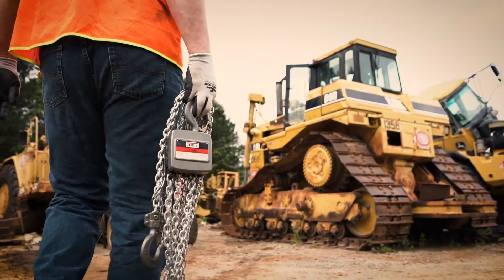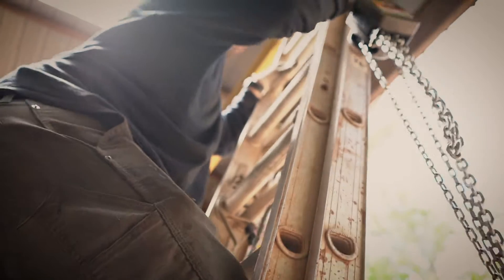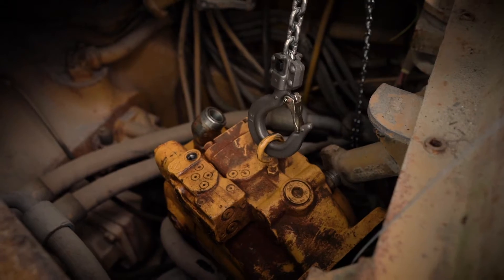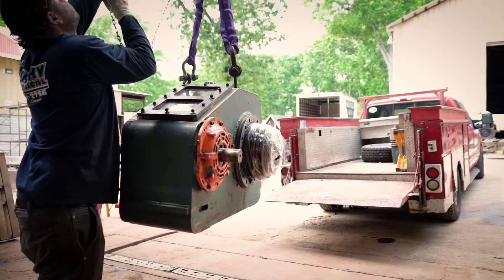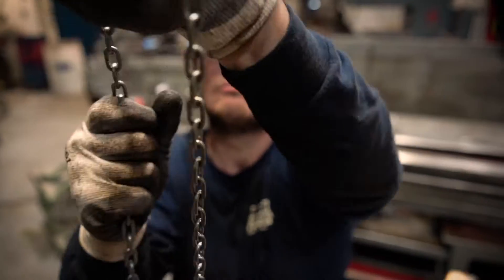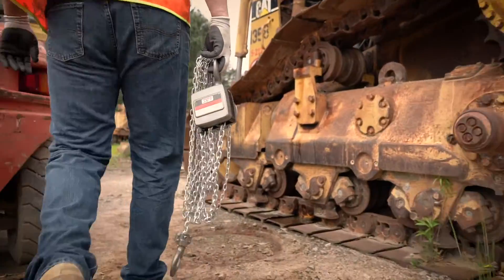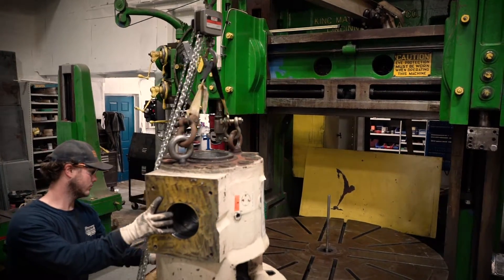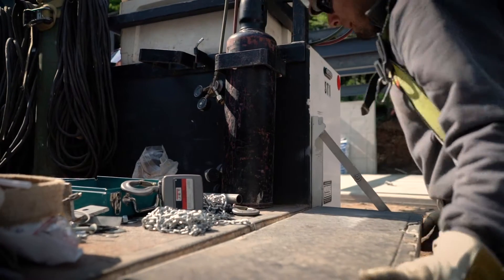Introducing the new JET AL100 Series Manual Hand Chain Hoists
Introducing the New AL100 Series Manual Hand Chain Hoists. These hoists bring, lightweight, smaller size and less headroom as a new standard for the industry.
FEATURES:
• 1/2 Ton, 1 Ton, 1-1/2 Ton, 2 Ton, 3 Ton, and 5 Ton capacities
• Extra large hand chain opening for side chain pulling
• Sealed housing to provide extra protection against the elements
• Fused brake reduces maintenance and carries a lifetime warranty
• Weston-style double pawl system for added safety
• Grade 100 load chain is a smaller, more compact link with a great working load limit and is zinc plated for maximum corrosion protection
• Cast-steel safety latches will not bend out of shape
• Screws on hand chain plate can be removed and housing turned for pulling chain in any one of four directions
• This product complies with ANSI / ASME B30.16 and HAST-2 Standards